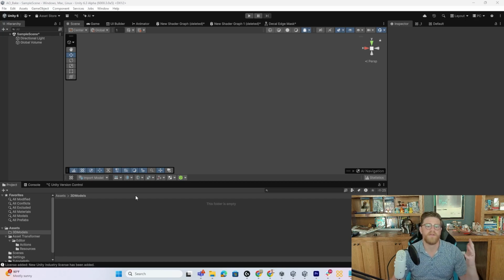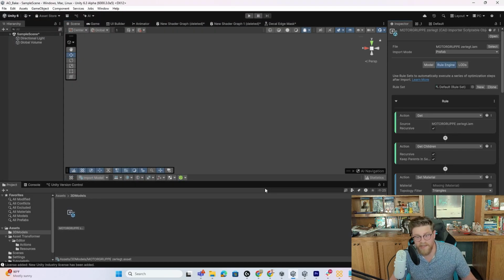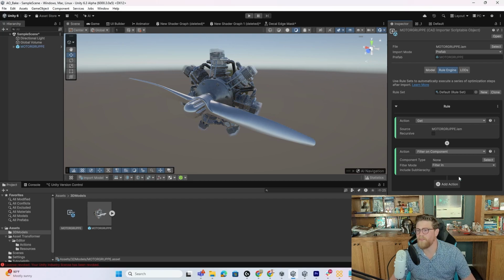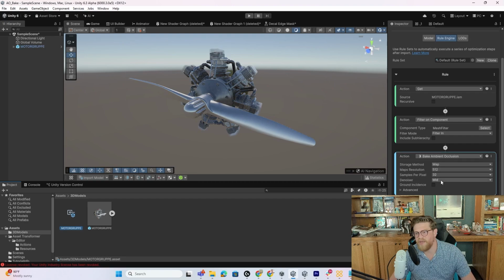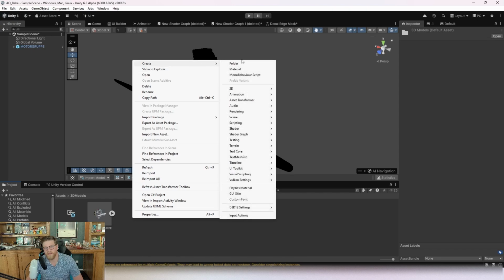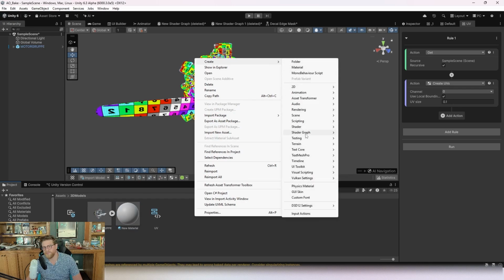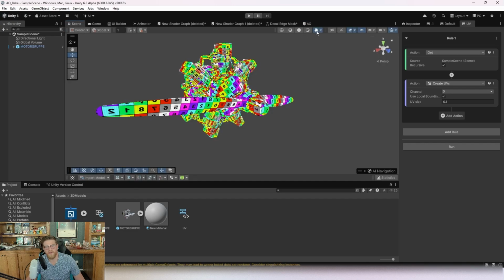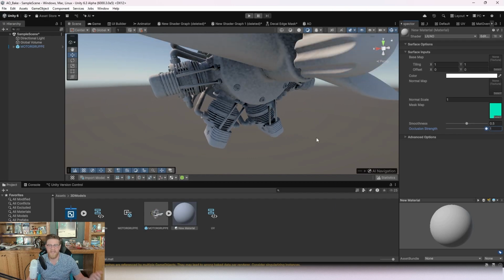Unity Asset Transformer Toolkit (Unity Industry) New Features - UVs and Baking AO to Vertex Color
Discover the latest features in the Unity Asset Transformer Toolkit — now with powerful new tools for UV editing and Ambient Occlusion (AO) baking!

In this Unity Industry update, I’ll walk you through how to bake AO directly into vertex colors, streamline your UV workflows, and optimize assets for real-time rendering in HDRP, URP, or custom pipelines. These new capabilities make it easier than ever to prepare high-quality, performance-ready assets right inside Unity.

🎯 In this video, you’ll learn how to:

Use the Unity Asset Transformer Toolkit to manage and transform asset data

Bake Ambient Occlusion (AO) into vertex color channels for better lighting depth

Create and manage UV sets for efficient texture mapping

Improve visual fidelity and performance across your Unity projects

Integrate these tools into your Unity Industry production workflow

Whether you’re a technical artist, environment designer, or pipeline developer, these updates will help you take your asset optimization and shading workflows to the next level.

👉 Timestamps:
00:00  Introduction
00:45  Overview of the Asset Transformer Toolkit Updates
01:35  Baking AO to Vertex Color
04:30  UV Tooling in Editor (Rule Set)
05:16  Using  the Vertex Color with Shader Graph Templates
07:25 Why this Matters